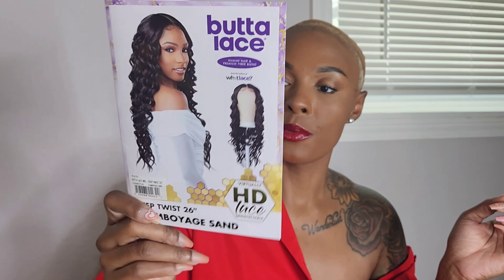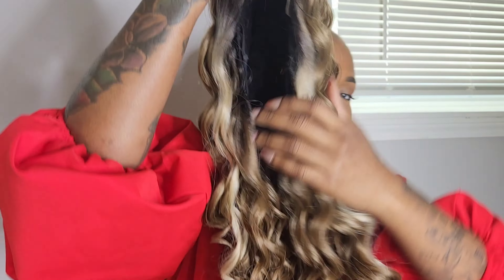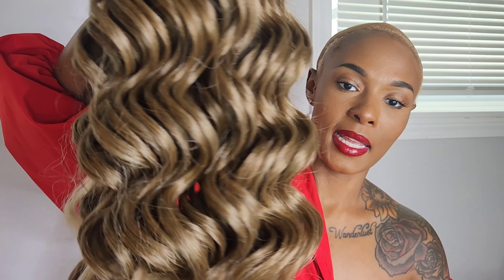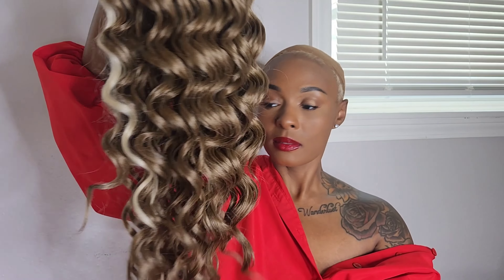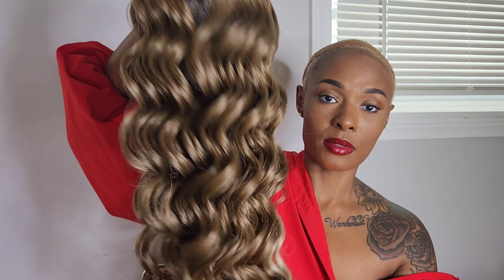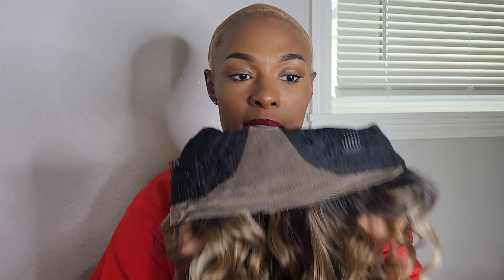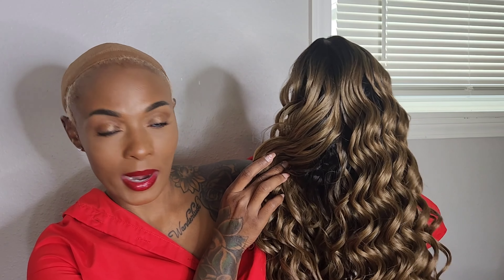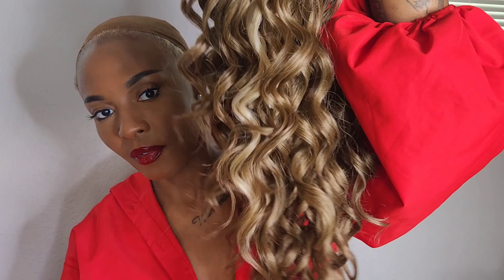Only $43! Sensationnel Human Hair Blend HD Lace Front Wig Butta Lace Deep Twist 26" ft SamsBeauty 💖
ITEM NAME: Sensationnel Human Hair Blend HD Lace Front Wig Butta Lace Deep Twist 26"